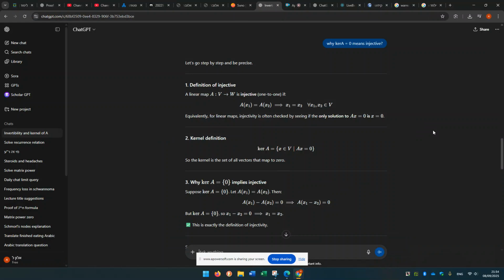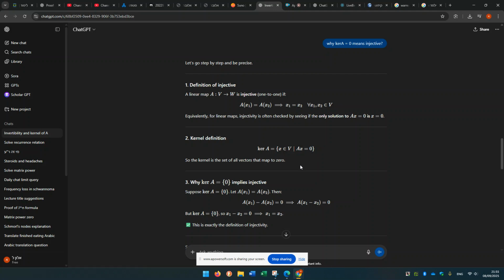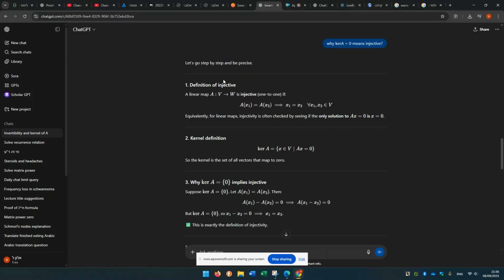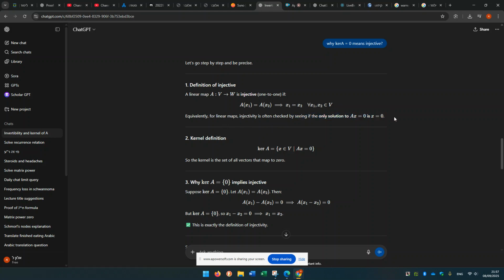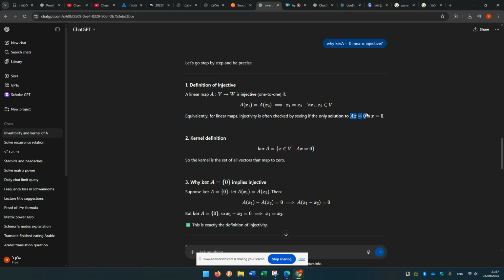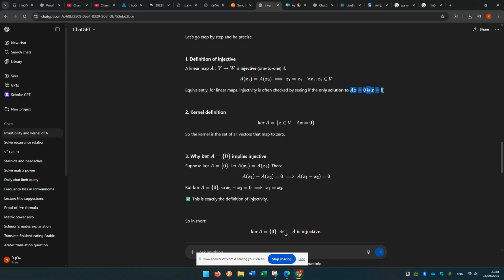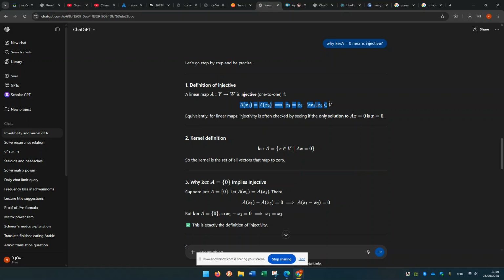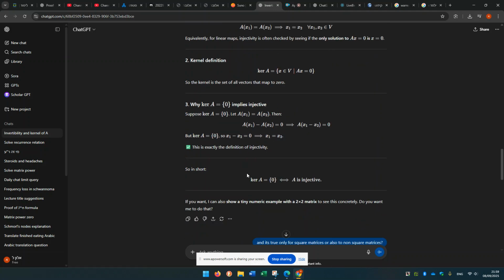Why a Zero Kernel Means a Matrix is One-to-One | Linear Algebra Explained